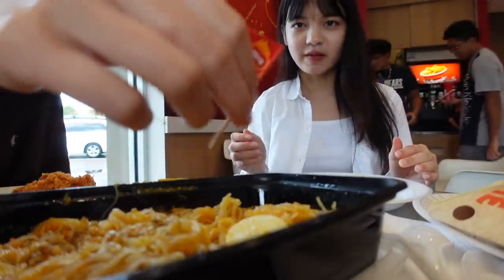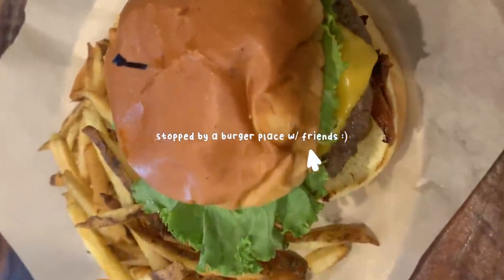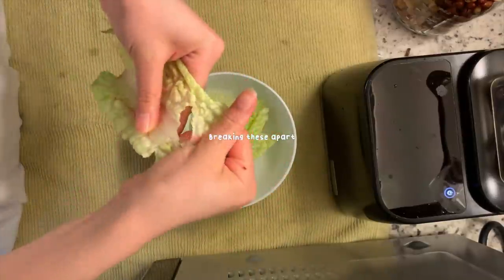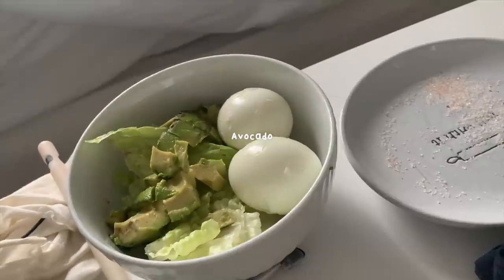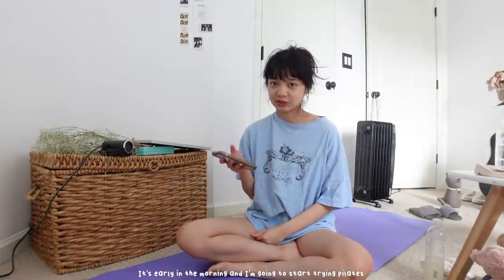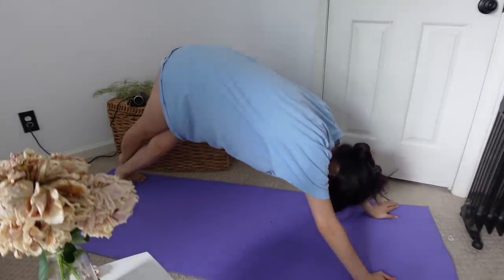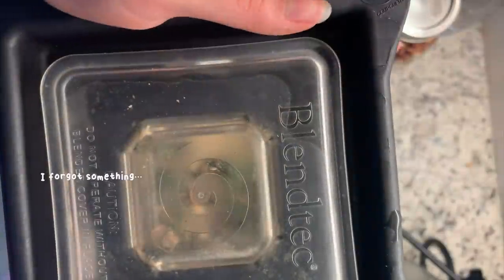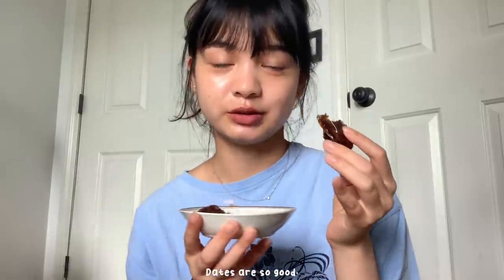Slice of Life: Productive Summer Days in my Life, Cooking Blackpink Jennie’s Diet & Eating Jollibee!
In this Slice of Life episode 42, I show you productive summer days in my life as a university student, what I eat in a week (Asian food), cooking and eating Blackpink Jennie's diet, and a Jollibee mukbang.

  These are my favorite makeup/skincare products! 💕

     ⌙ Glossier Stretch concealer in Medium (G9)

     ⌙ Clio Into Lace Pro Eye Palette

❍  Hey everyone!
  ミ✫
I hope you are doing well :) I think I might create a video of cooking and baking. What do you think? If you have any video ideas, comment them and I will try to incorporate them into the channel. Also, the "eating Jennie's diet" was focused more during the end of the video. I placed it weirdly... but I still hope that part was enjoyable :) Anyway, I am always wishing you the best!
Have a wonderful day! xx

  ミ✫
⏤ Pilo - Stay A Minute instrumental
⏤ ZICO - 아무노래 Lofi version by 다니헤르츠
⏤ IVE - Eleven Lofi version by 다니헤르츠
⏤ lukrembo - home
⏤ Ryo Lion - Style
　[フリーBGM DOVA-SYNDROME / FREE BGM DOVA-SYNDROME]

　[楽曲詳細情報・フリー（mp3）ダウンロード / information & free(mp3) download]